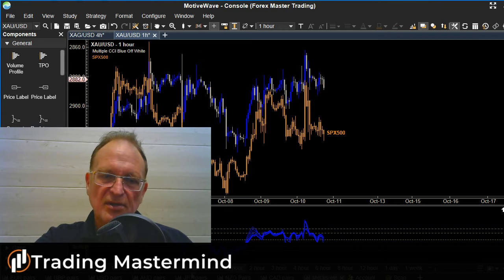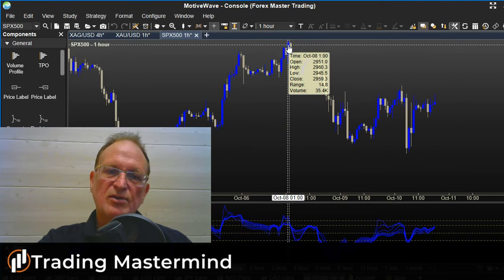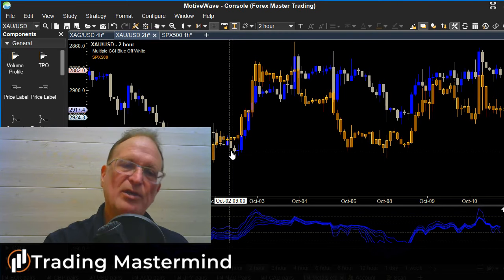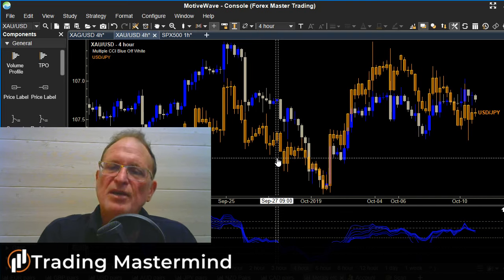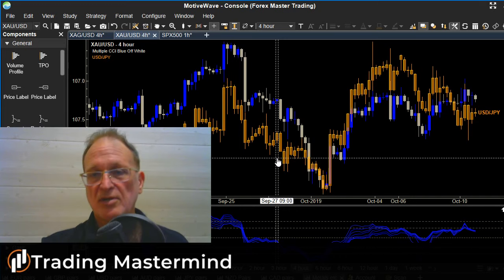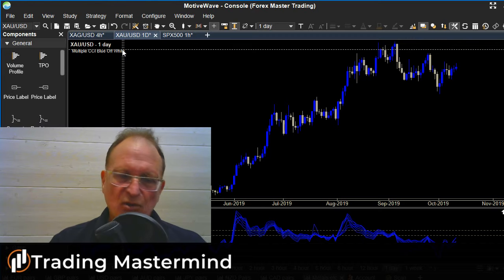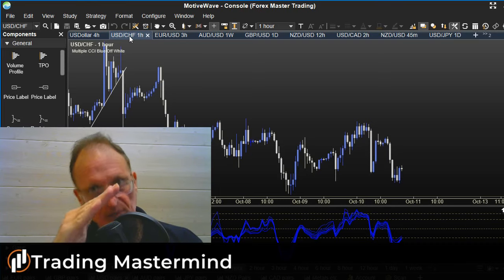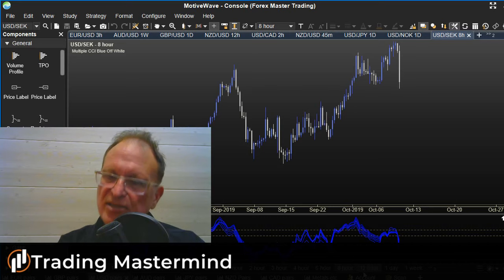How to Trade Gold Live: Proven Combination That Works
This is the next advanced training video on how to trade gold using a totally unique professional method developed through years of experience, extensive testing and observation of market behavior.  Currently, I use this to trade gold and silver but not just in the form of XAU USD, but XAU EUR, and often using XAU AUD, XAU CHF and XAU GBP as an additional guide for analysis.
The fundamental analysis is usually seen instantly through reading the price patterns and price action in real time on the charts.  Using gold price action and silver as a leading indicator sometimes helps to identify turning points as they form in real time.
My favorite gold trading strategy is of course, reading patterns of trends and corrections with deep insight into market Elliott Wave and price action trading usually paying no attention to support and resistance or pivot points.   The secret proprietary indicator is understanding how to read charts.
This method and gold trading strategy can be used with any market that has any version of gold available such as spot gold, gold futures, commodities, ETF's, or even mining stocks.  You can notice how gold mining stocks form chart patterns almost identical to XAU USD.  In fact, when you master these method you can use it to trade palladium, copper, platinum or even crude oil.

Join "The Platinum Trading Group" training system and get access to the entire proven and tested training program